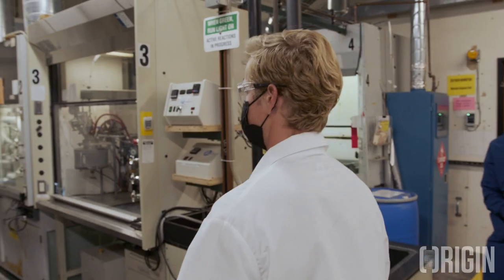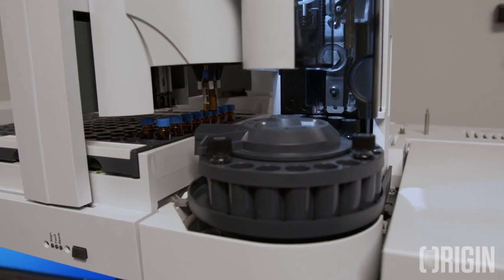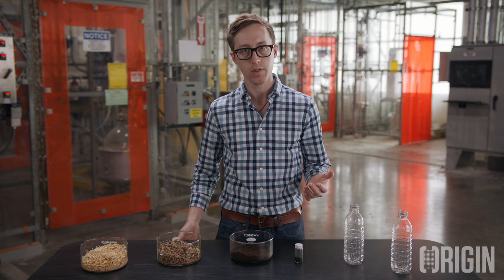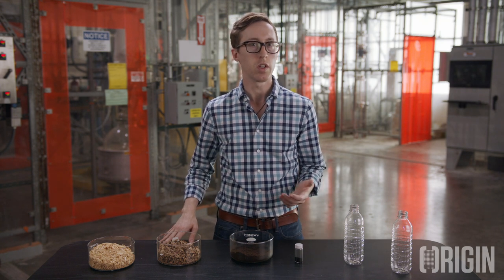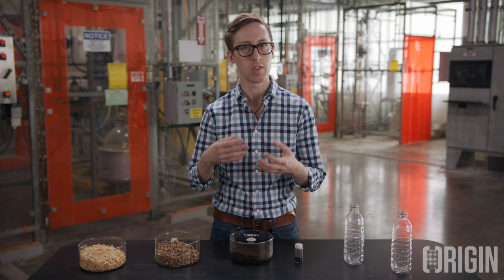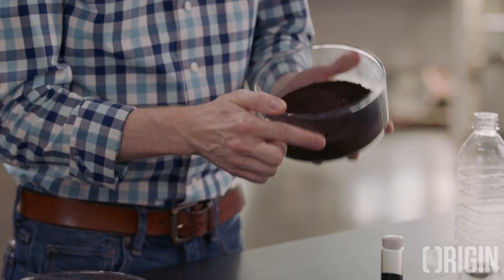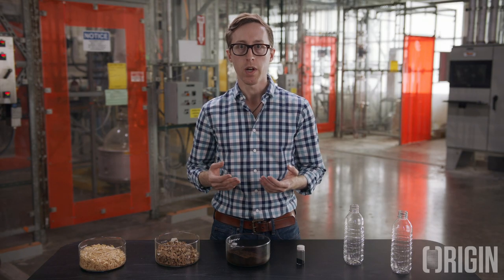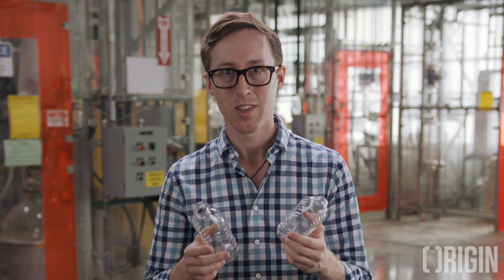Origin Materials - Pilot Plant Process Overview